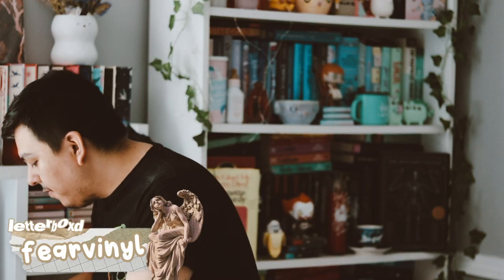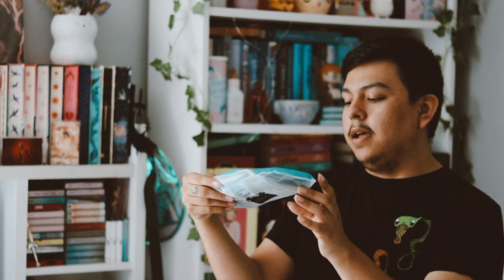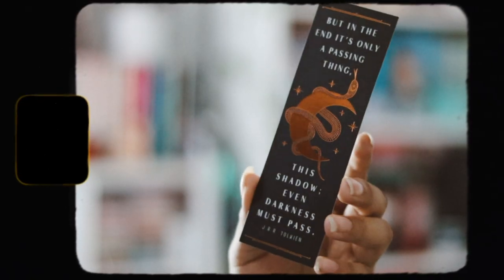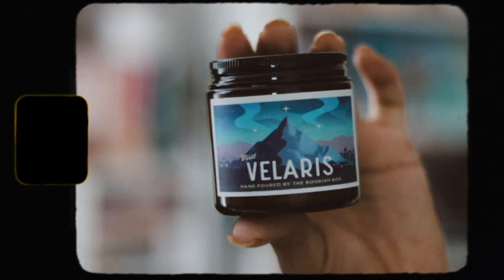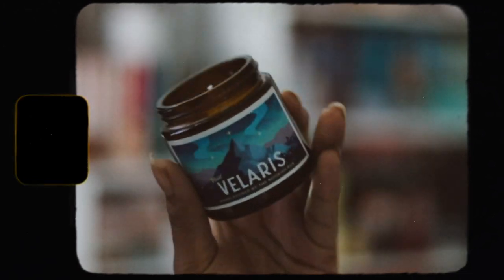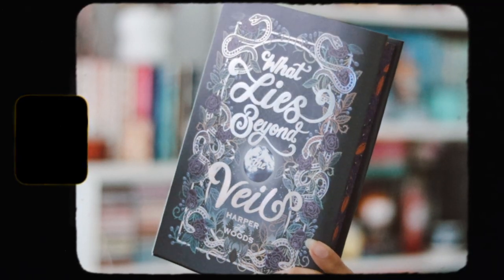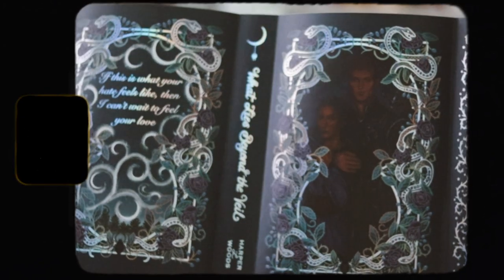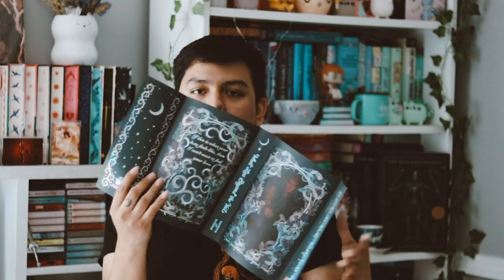the bookish box unboxing ʚ♡ɞ july adult 2022 | dangerous destinies 🗡🔮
unboxing of the bookish box adult july box, treasured tropes. items inspired by from🖤 A Discovery of Witches 🖤 Crescent City 🖤 Lord of the Rings 🖤 Four Horsemen 🖤 ACOTAR 🖤 Savage Lands

🗡🔮 our featured july adult book is a bookish fam favorite: what lies beyond the veil by harper l. woods @harperlwoodsauthor